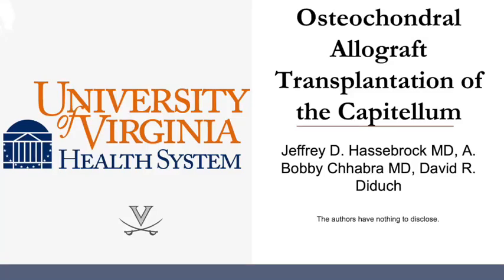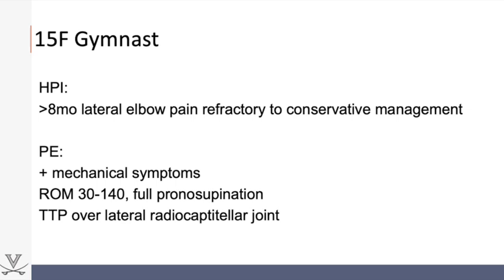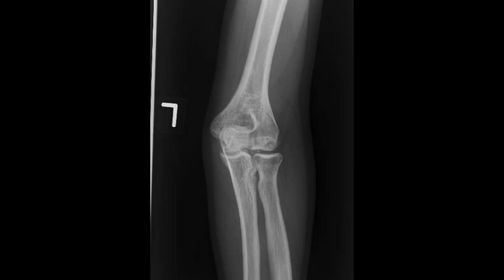Osteochondral Allograft Transplantation to the Capitellum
Arthroscopy Techniques July 2024 (Vol 13, No 7)